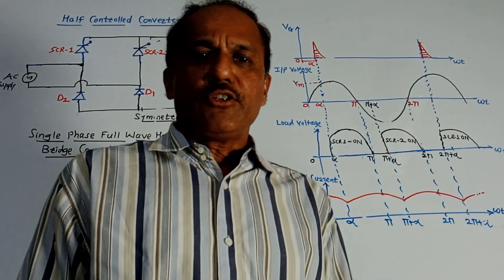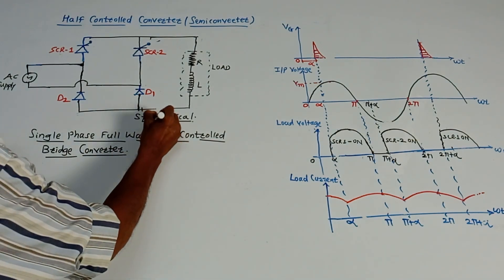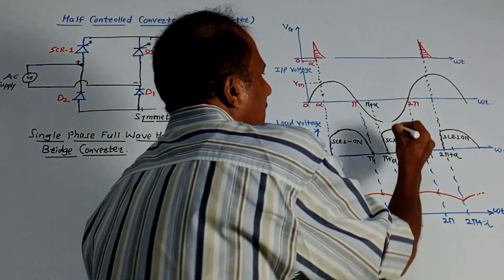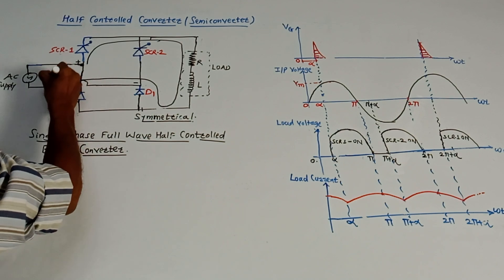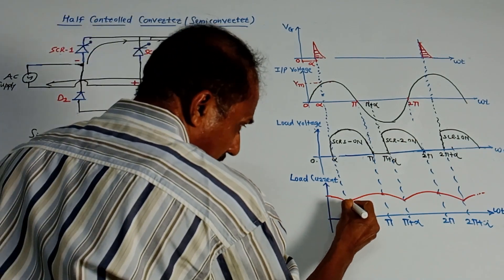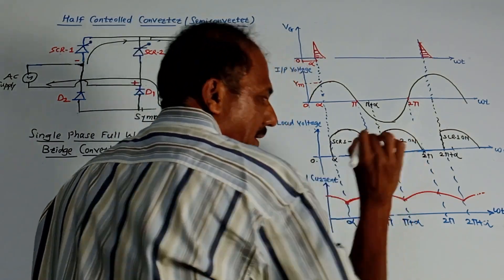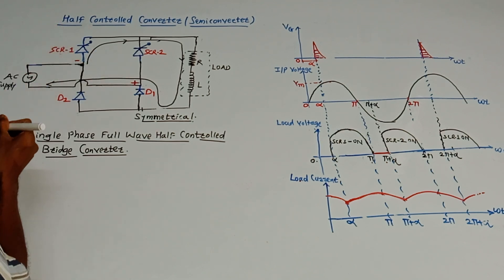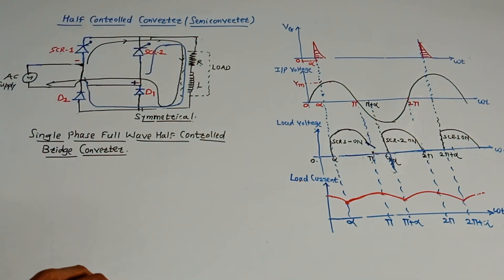SEMICONVERTER USING SCR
This video offers a thorough explanation of the semi-converter that uses SCR.